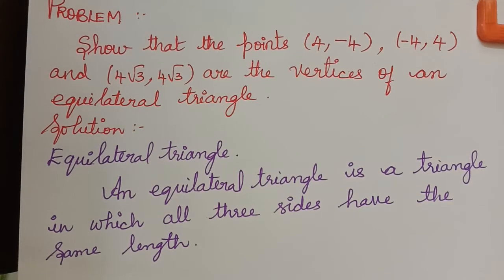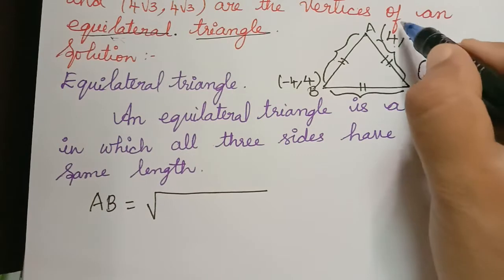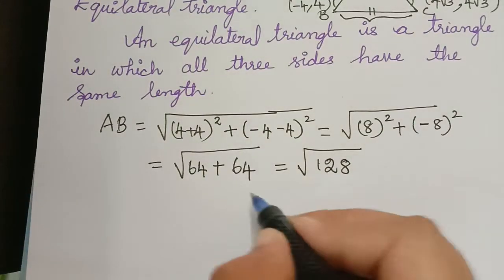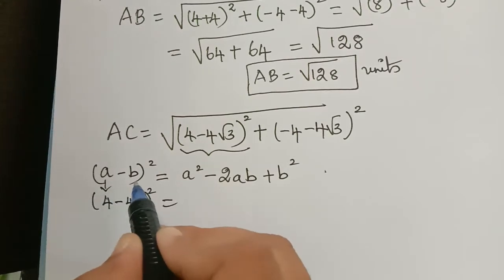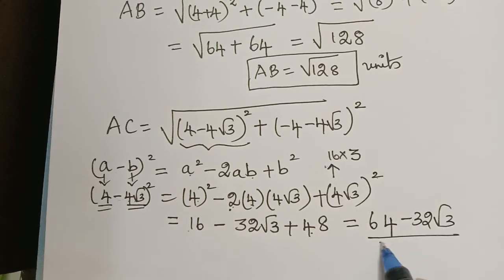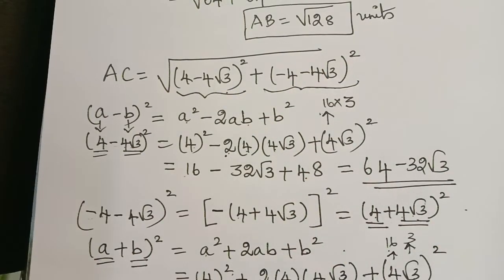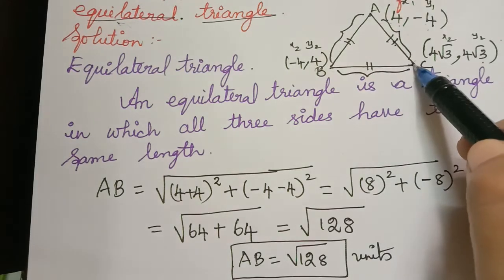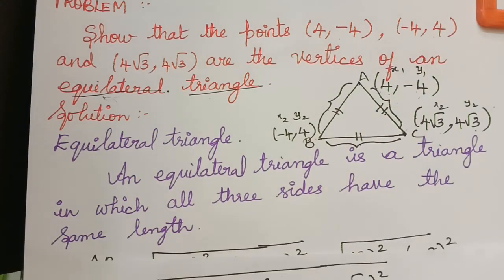equilateral triangle||coordinate Geometry